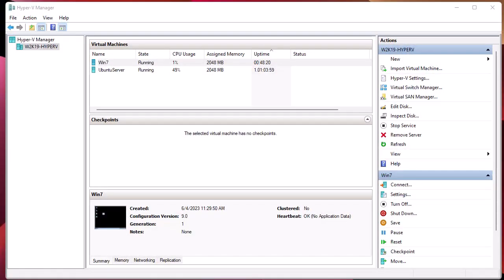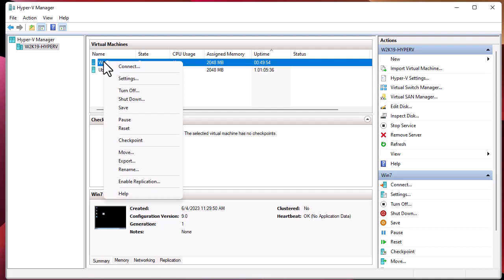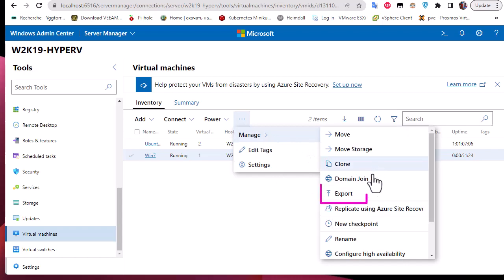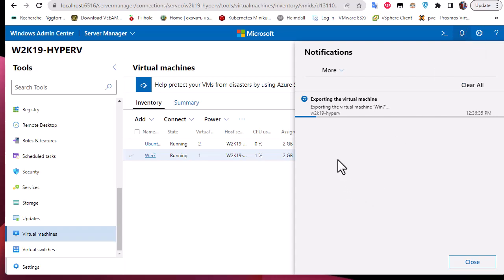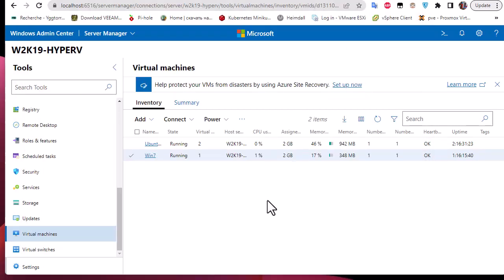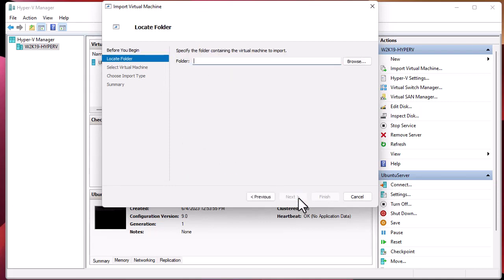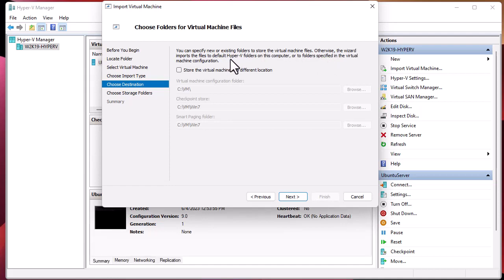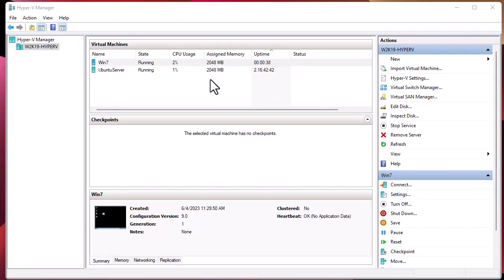How to Export and Import Hyper-V Virtual Machines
Hyper-V Export is the process of exporting a selected VM, including its virtual hard disk files, VM configuration files, and Hyper-V snapshots, to a single unit. This operation can be performed when the VM is either online or offline. In earlier Windows versions (prior to Windows Server 2012), you could export Hyper-V VMs only when they were turned off. Hyper-V Export can be performed only on an on-demand basis.

Hyper-V Import allows you to recover selected VMs which you previously exported from a set of configuration files. Hyper-V VMs can be imported to a source Hyper-V host or a new one. Previously, Hyper-V Import had to be preceded by Hyper-V Export. However, starting from Windows Server 2012 R2, you can now import Hyper-V VMs without having previously exported them. When performing Hyper-V Import, the VM gets registered with the Hyper-V host.